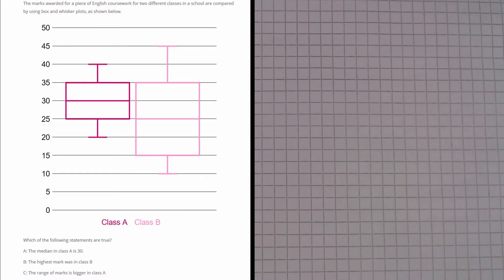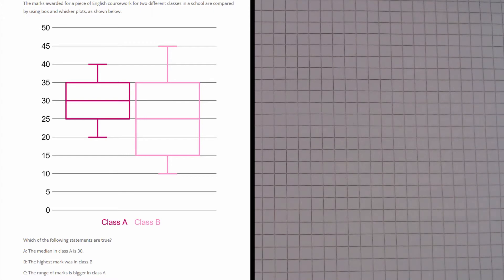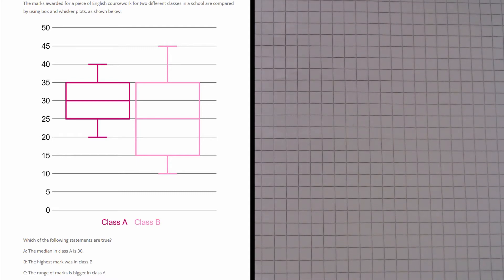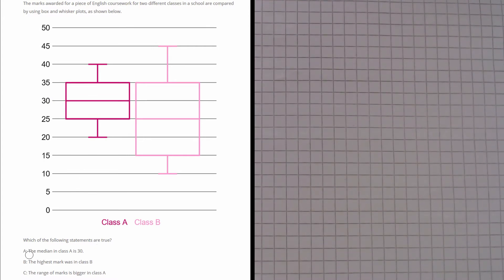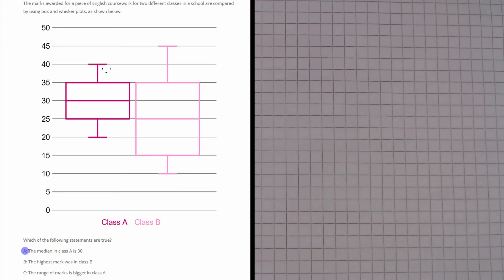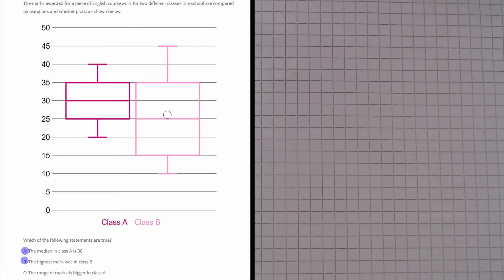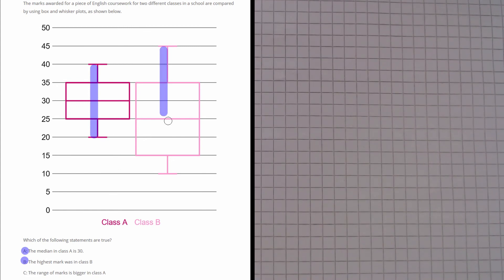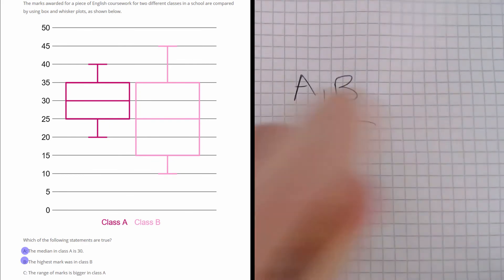Numeracy skills test practice questions Test 1 – Q23 QTS Maths Tutor